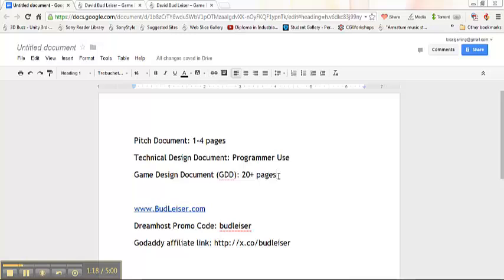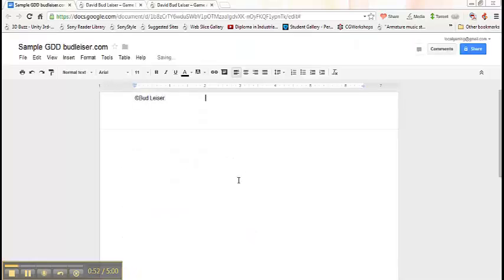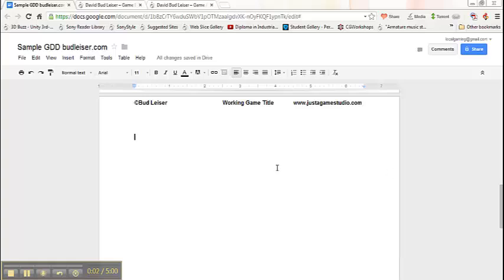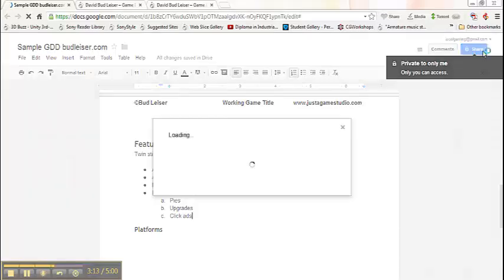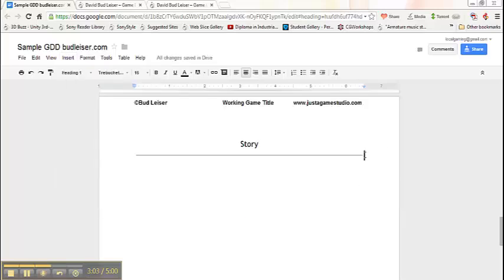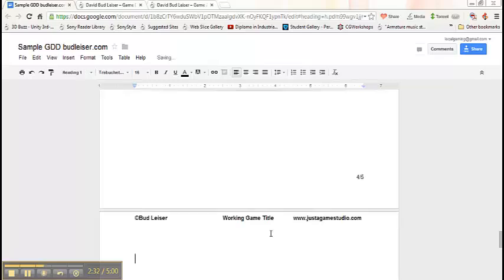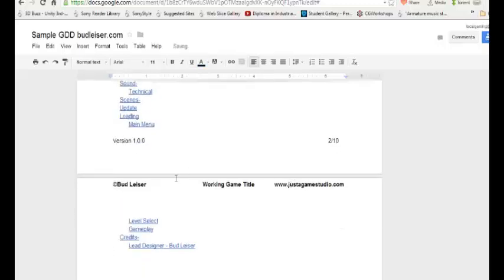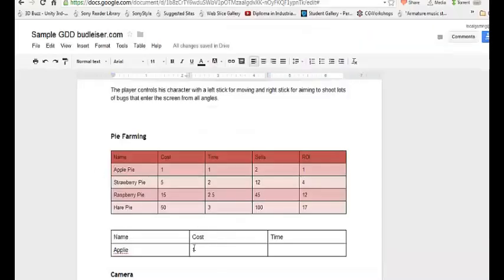Using Google Docs for your Game Design Document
Having a well written, detailed and structured Game Design Document (GDD) is important for any game project. This will help you collaborate better with your team and ultimately make better games. So now I am going to show you the way I make a GDD from the very beginning so it stays structured, quick and easy to navigate.

Whether you have never made a GDD before or make them often you will learn lots of neat tricks in my videos, that will make your GDD easier and more useful for you and your team!